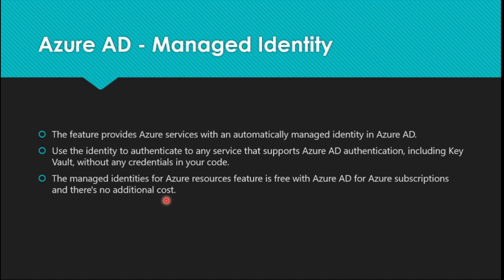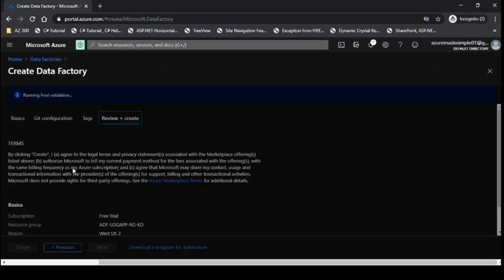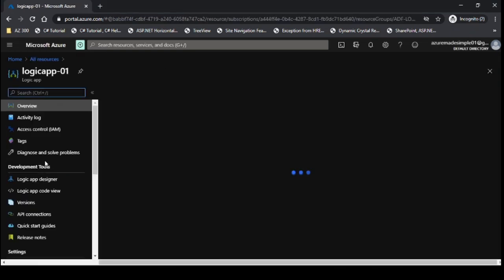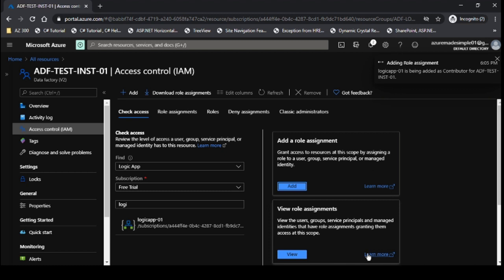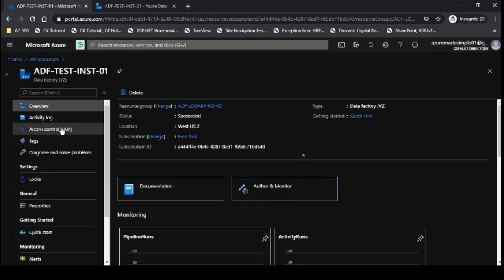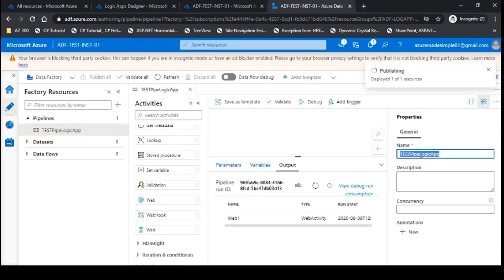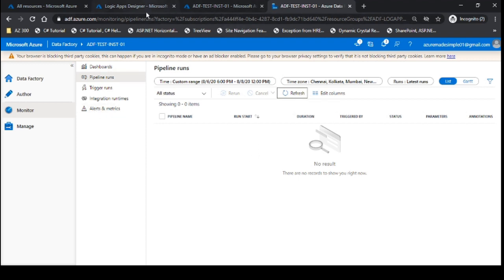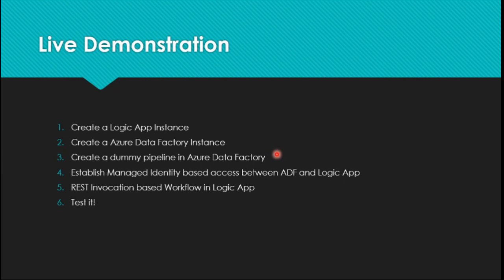Azure Data Factory - Executing a Pipeline from Azure Logic Apps using REST End Point!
Hello,

In this video we take a look at executing data factory pipelines by calling the pipeline from an Azure Logic Apps via REST Endpoint.

One of the key capabilities here is extending the event based trigger capabilities to securely connect to Azure Data Factory using Azure Managed Identity and Initiating a ADF Pipeline using Logic app via REST call.

Topics :

1. Intro - Logic Apps
2. Intro - Azure Data Factory
3. Intro - Azure AD - Managed Identity
4. Live Demonstration
      Create a Logic App Instance
      Create a Azure Data Factory Instance
      Create a dummy pipeline in Azure Data Factory
      Establish Managed Identity based access between ADF and Logic App
      REST Invocation based Workflow in Logic App
      Test it!

Please comment on the topics you want me to cover as part of the series.